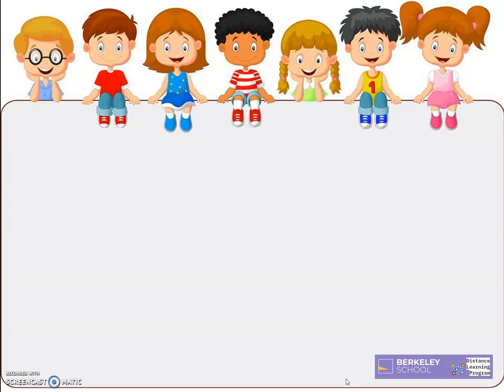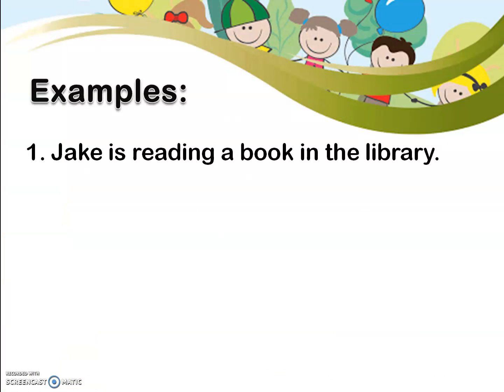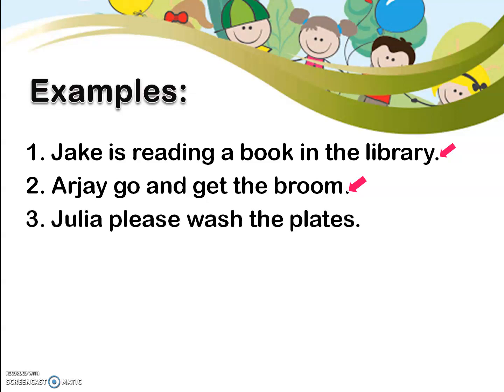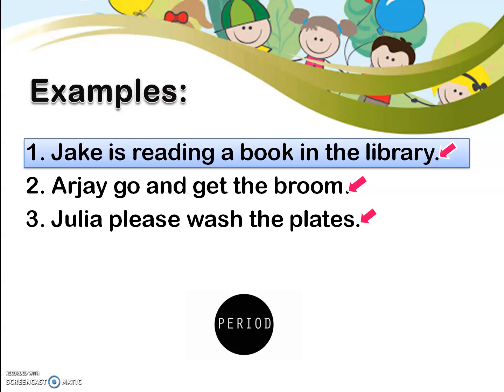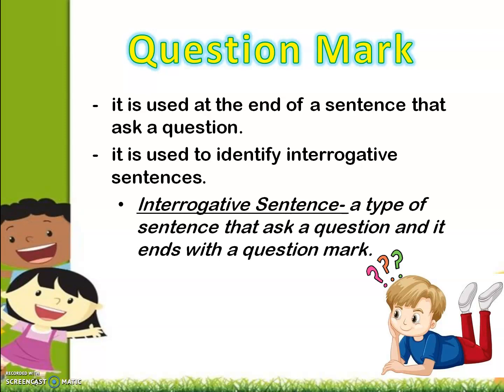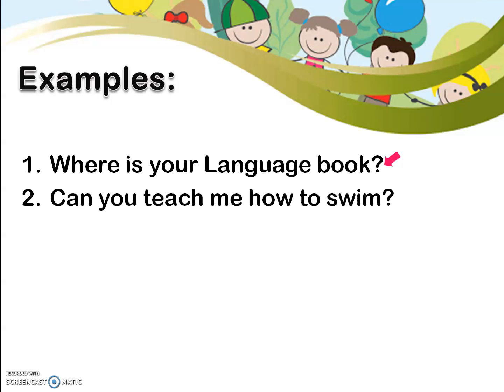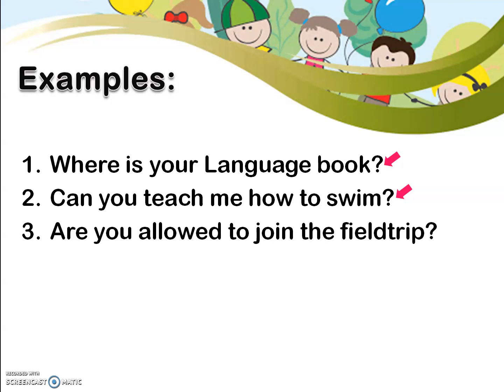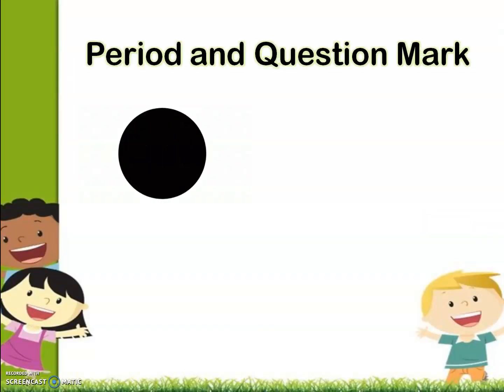Punctuation Marks Grade 2